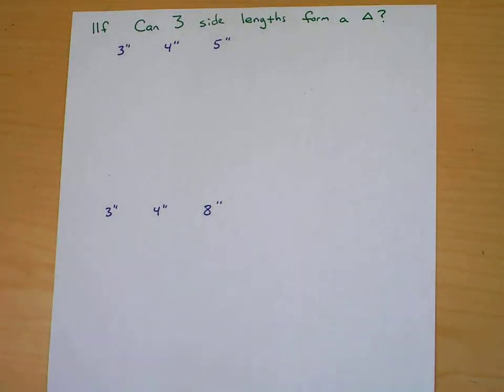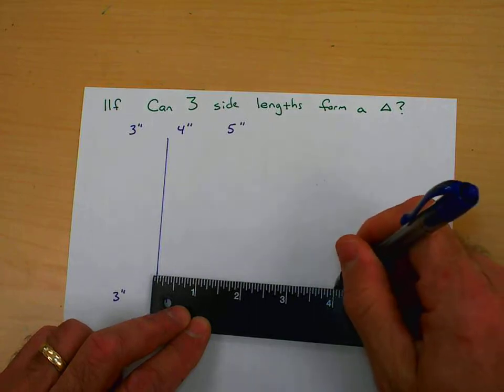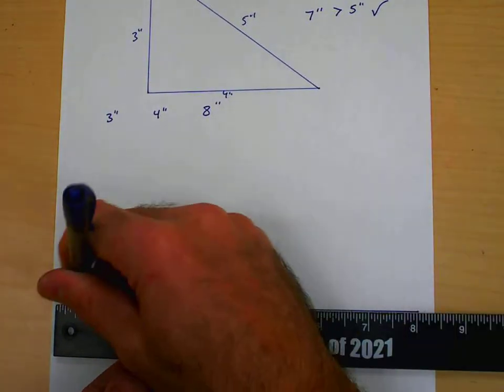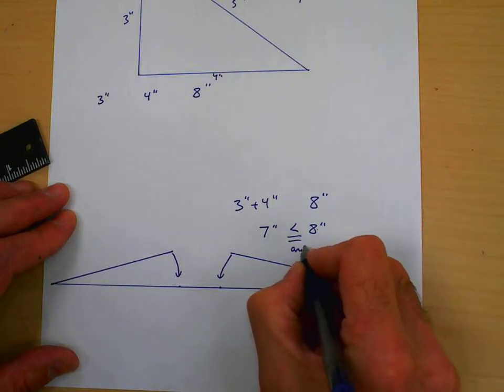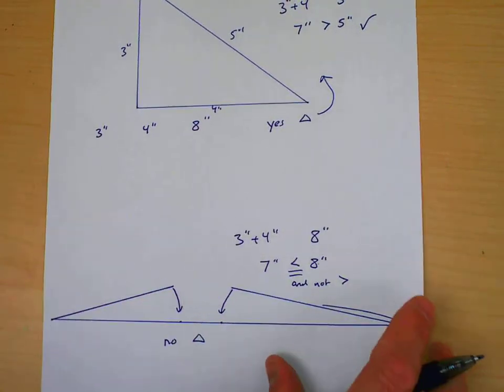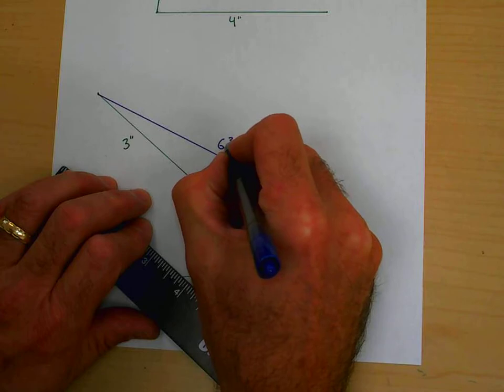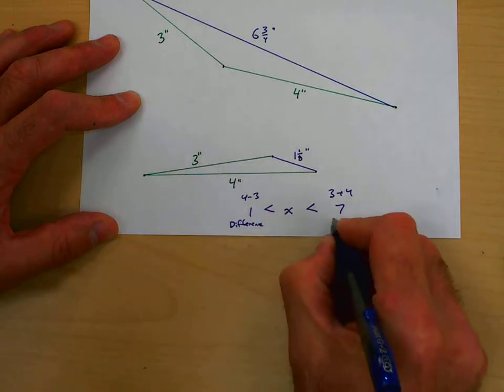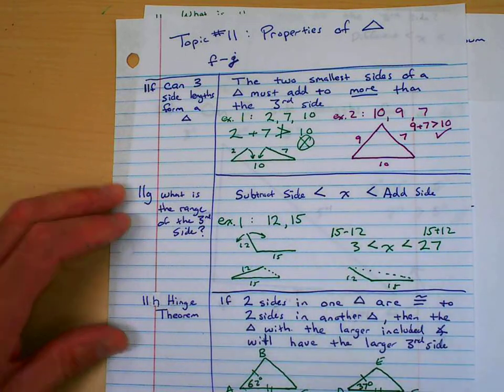11f and 11g can 3 lengths make a triangle and range of possible 3rd side of a triangle